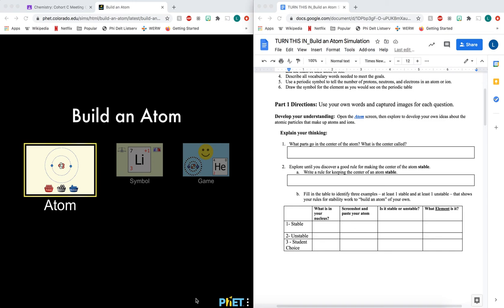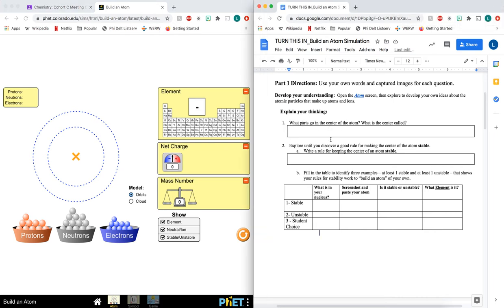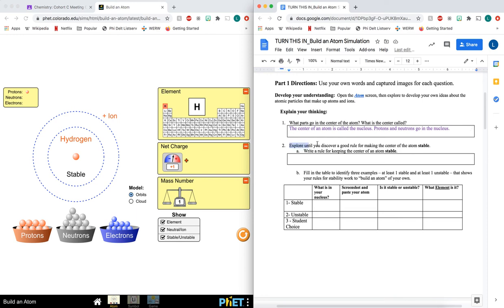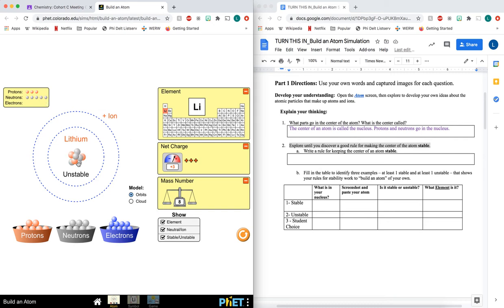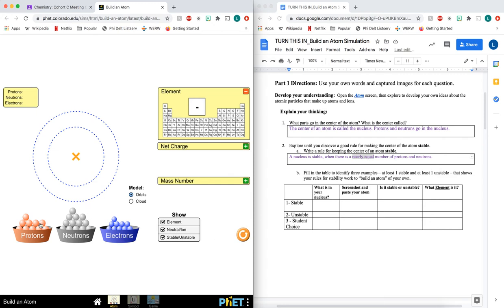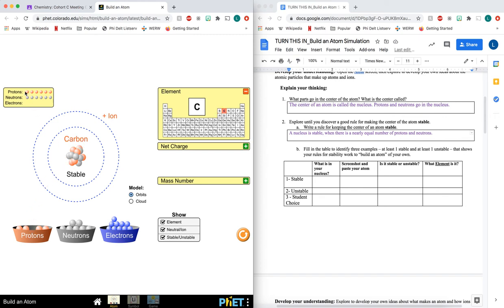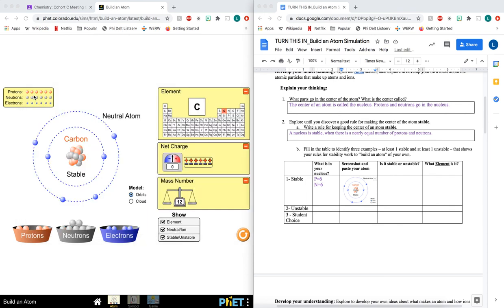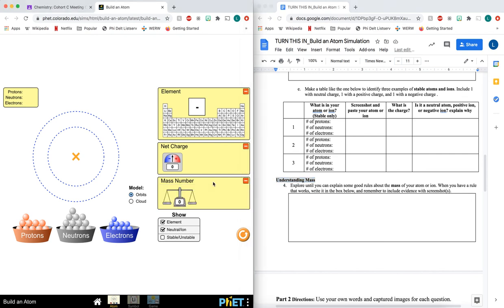Build an Atom Tutorial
This video will guide you into the Day 6: Build an Atom assignment.

Watch it as you begin your worksheet as it models a few questions and how to use the simulation to answer them.